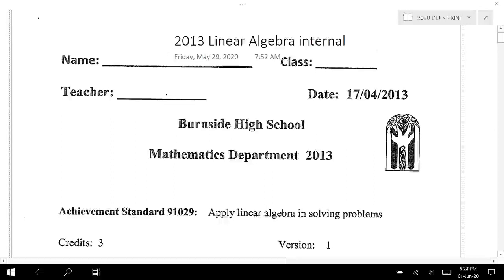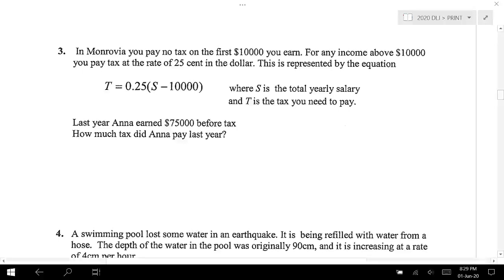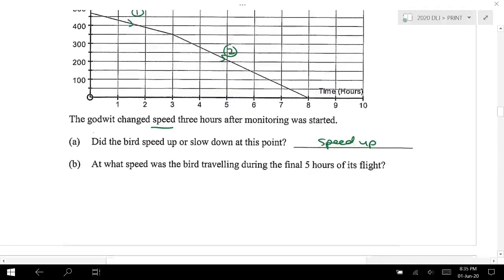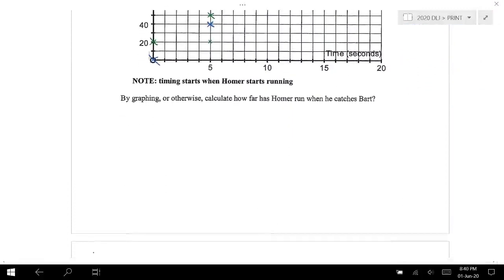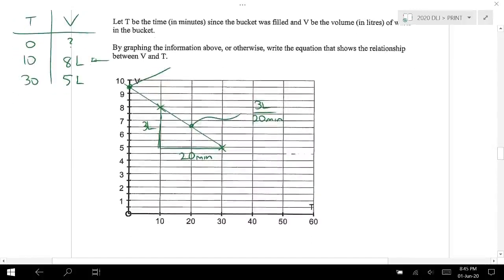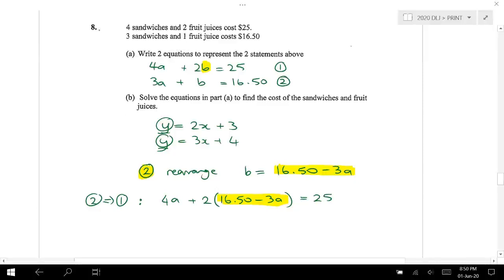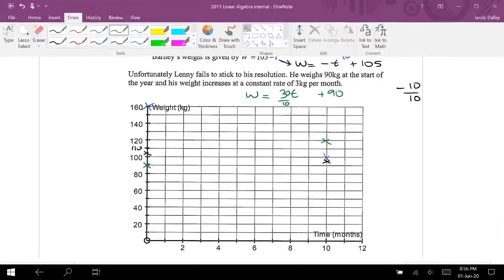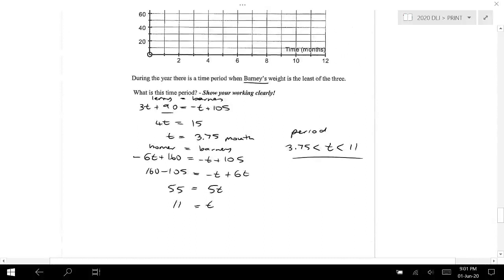2013 Linear Algebra past paper